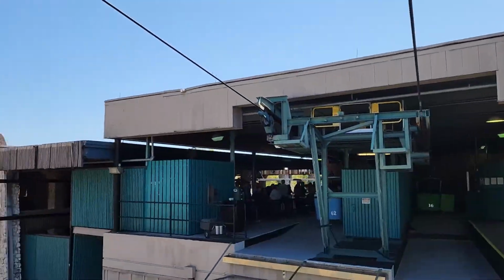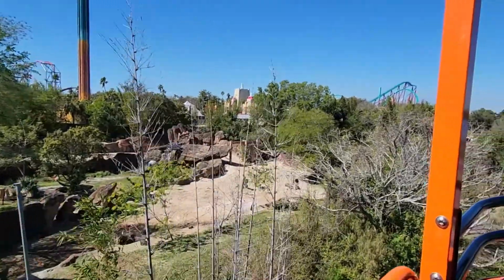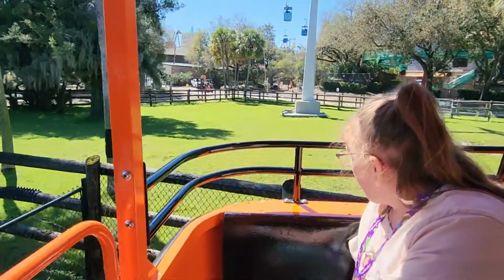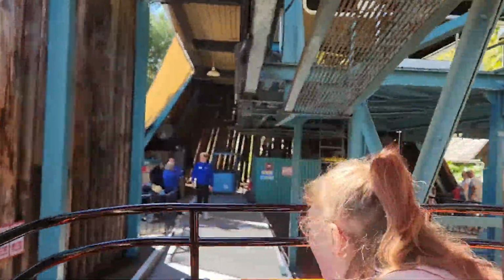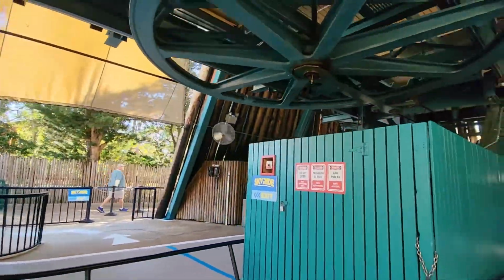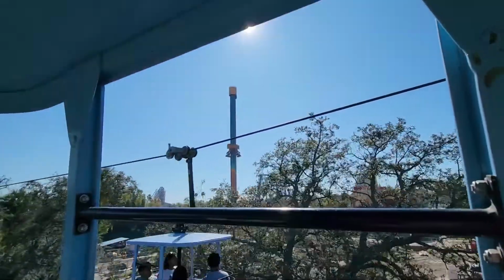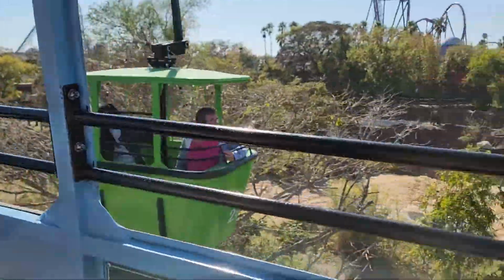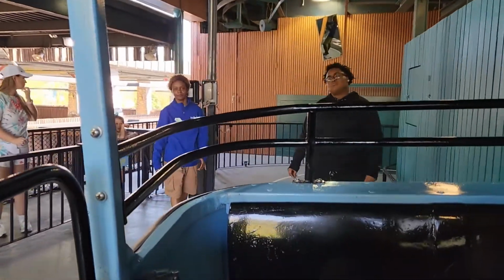Skyride On-Ride Video at Busch Gardens Tampa Bay and View of Phoenix Rising Construction. 2/20/2024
On February 2024, Me and Sarah rode the Skyride at Busch Gardens Tampa Bay for the time since it reopened after a 4 year closure due to the pandemic and difficulties with getting it reopened after the pandemic. We visited one day before this but it was closed due to wind. Ride along with us as we go on the ride for the first time, well my first time but Sarah has been on it before the closure.

Your contributions will go right back into making more quality content and will not go unnoticed. You will receive special recognition in the videos in addition to special channel perks such as bonus footage and access to exclusive members-only chats and other features.